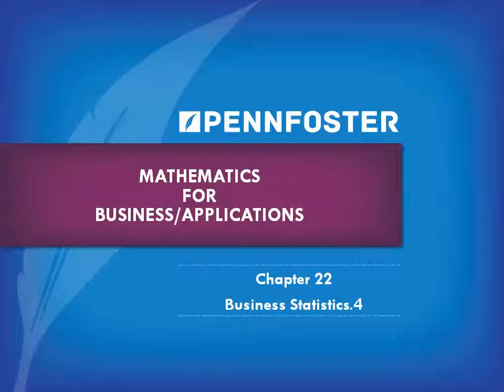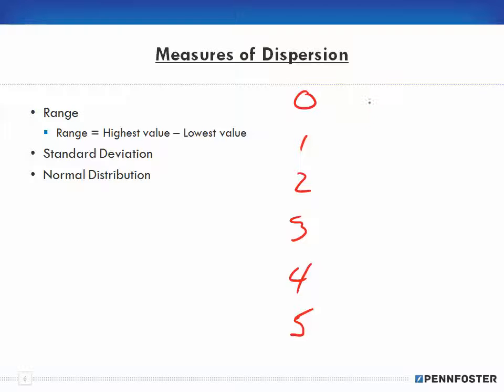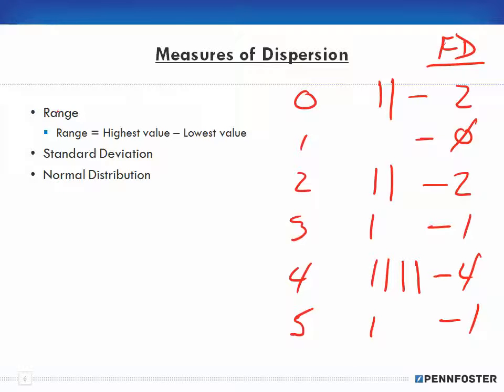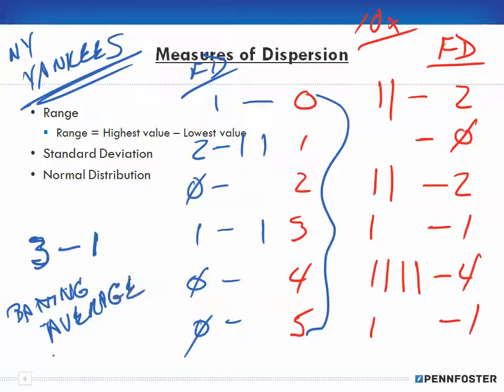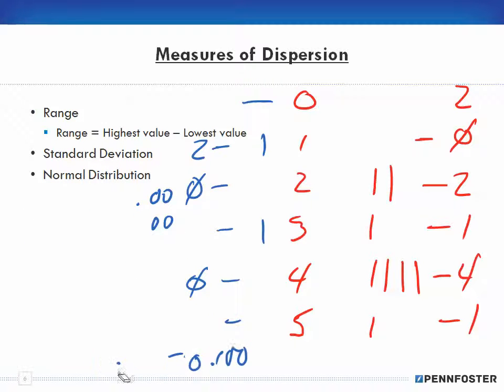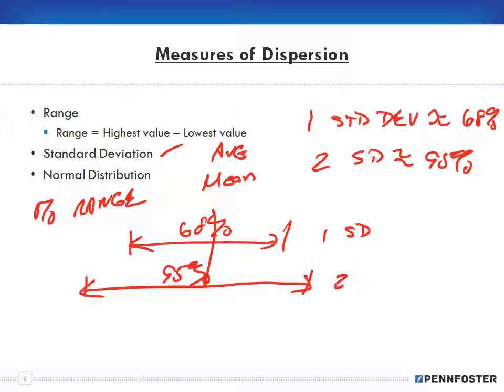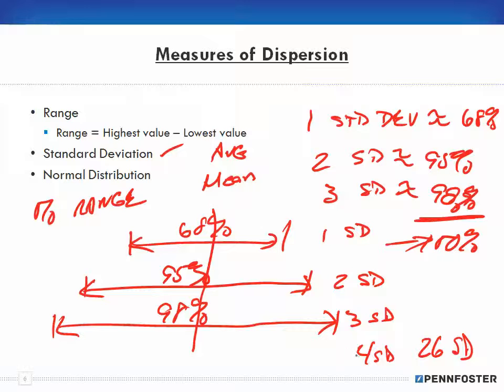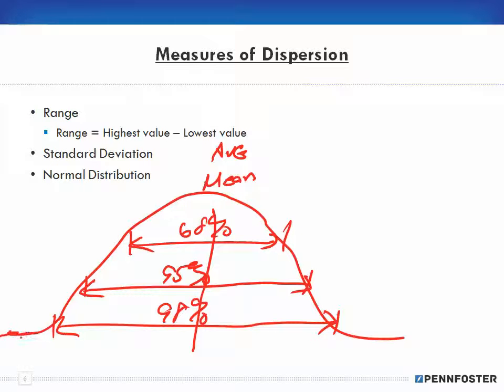Math for Business and Applications Ch 22 Business Statistics 4